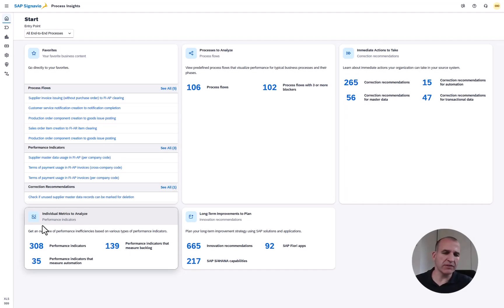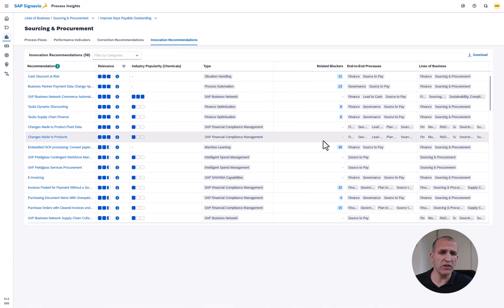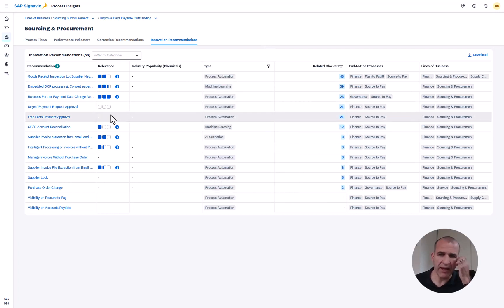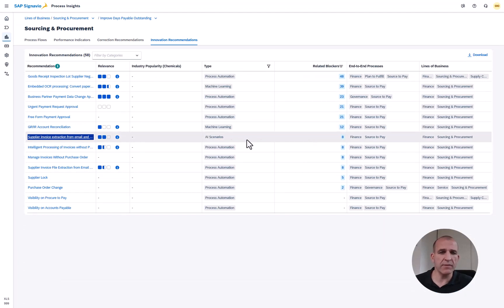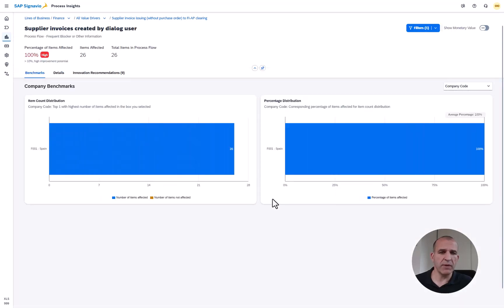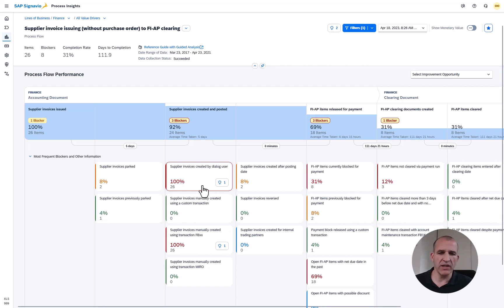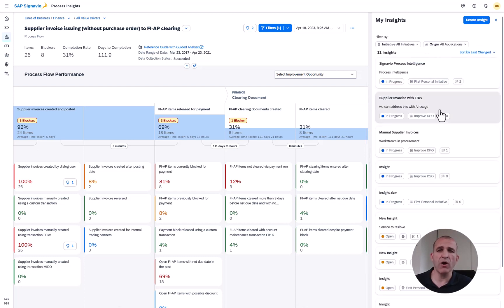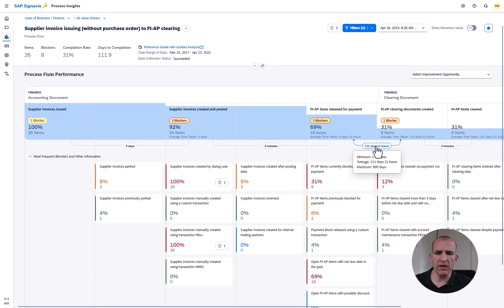SAP Signavio Process Insights 2405 release highlights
Demo and tutorial on blockers for innovation recommendations like AI Machine learning or process automation as well as the Integration to the new Signavio Transformation Manager and Signavio Process Intelligence